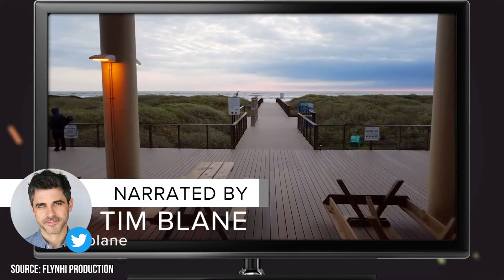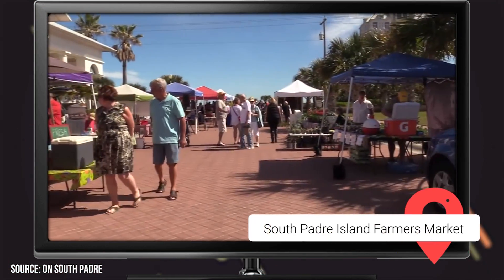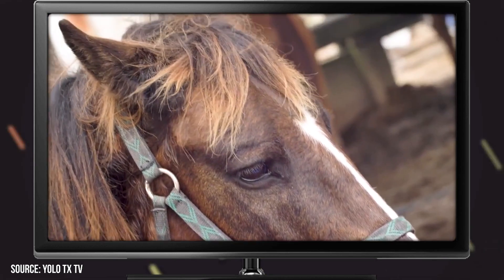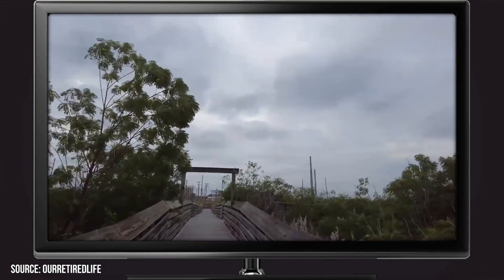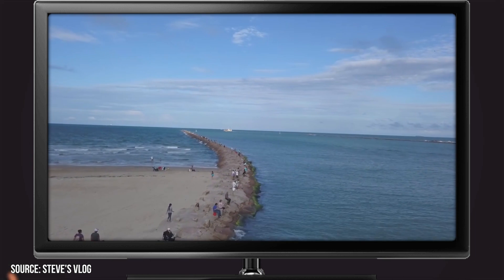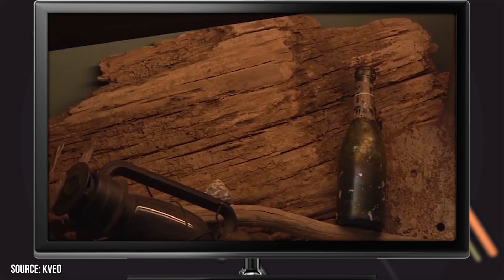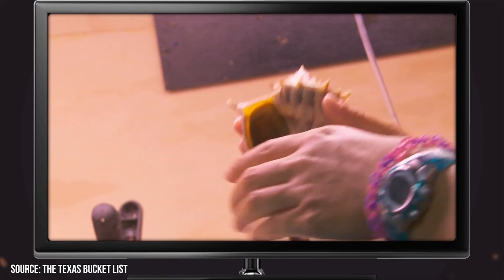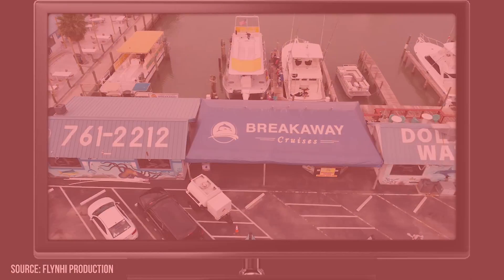Best Things to Do in South Padre Island, Texas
Does South Padre Island, right of the Gulf Coast of Texas, sound like the perfect place for your next family vacation? If you've already had the pleasure of visiting the island, what are some of your favorite things to see and do there?

00:00 - Intro
00:22 - Queen Isabella Memorial Park
01:07 - South Padre Island Farmers Market
01:51 - Island Adventure Park
02:28 - Laguna Madre Nature Trail
03:22 - Sea Turtle Inc.
04:06 - Isla Blanca Park
04:38 - Museum of Port Isabel
05:39 - Beach Park At Isla Blanca
06:17 - Dolphin Research & Sealife Nature Center
06:56 - The Largest Sandcastle At The South Padre Visitor Center
07:28 - Outro

Texas isn't just about Barbecue and oil. In fact, if you know where to look, you can have a tropical-like vacation experience that rivals the Bahamas. South Padre Island in Texas has a bit of a reputation for being one of the go-to spots in the Lonestar state to party it up on Spring Break, but you should know that there's far more to do in this fantastic Texas locale than just bar hopping and beach parties. If you're a nature lover or enjoy outdoor activities like hiking or boating, South Padre Island should be right up your alley.

The weather here is typically mild year-round and the water is always the perfect temperature for swimming. If you're an avid bird watcher, you'll be pleased to learn that there are literally hundreds of species to discover in the region. Both resident and migrant birds including warblers, pelicans and oyster-catchers can be spotted, so don't forget to pack your binoculars.

South Padre Island is a barrier island right off the southern coast of Texas in the Gulf of Mexico. It's separated from mainland Texas by Laguna Madre Bay. Although the island has slightly less than 3 square miles of land area, it's home to countless recreational activities – many of which we'll be covering in this video. To reach the island, you can get there by taking the Queen Isabella Causeway from Port Isabel.

If a trip to Texas is in the cards for you, Watch this video to see what we think are the best things to do on South Padre Island.